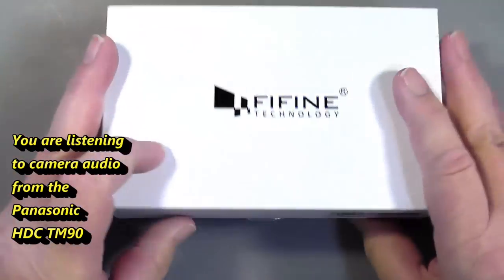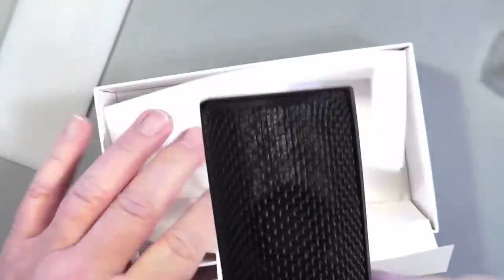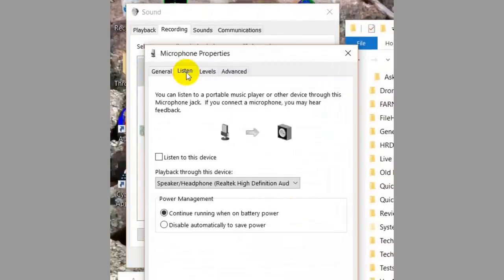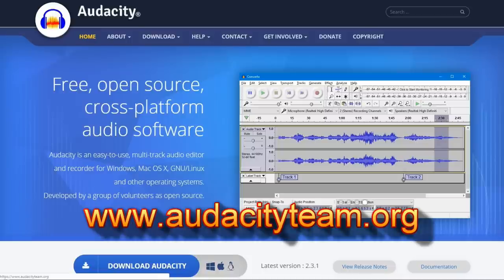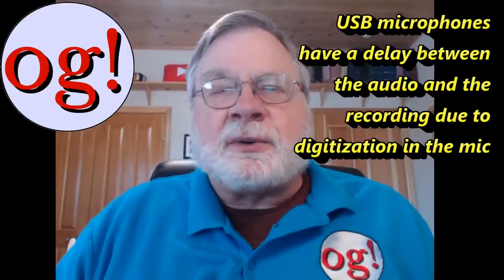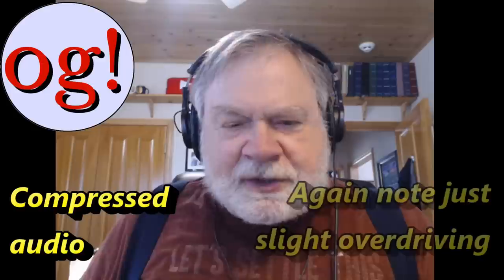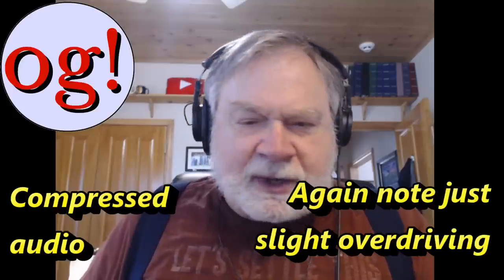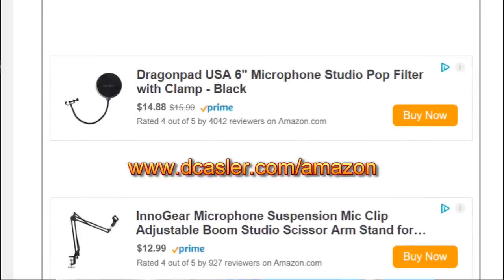Fifine Condenser Microphone K669B Review/Test (AD #198)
Here's a cool, inexpensive USB microphone, the Fifine (pronounced fine-fine) model K669B, available on Amazon for $29.99 I used it to record most of the video, and compared the Fifine mic with an M-Audio Producer USB and also with my Sennheiser lavalier wireless mic. The Fifine is a nice mic for your computer at a remarkably low price.

I'm often asked what equipment I use to create the videos. The devices include the Panasonic DMC-G7 camera, Panasonic HDC-TM90 video camera, GoPro Hero2 HD camera, Tascam DR-05 audio recorder, Audio-Technica ATR-3350 lapel microphone, Sony Cyber-shot DSC-W560 digital camera, the Kodak Zi-8 video camera, my iPhone 5S, and Pentax K100D DSLR. Software used: CyberLink PowerDirector 16 on a Toshiba S55-A5294, also using Smoothdraw 4.0.5.0, FastStone Image Viewer 5.3, FastStone Capture 8.0, Audacity 2.1.1, LibreOffice 5.0.4.2, and Ink2Go 1.7.2. You can see how my studio is set up by viewing